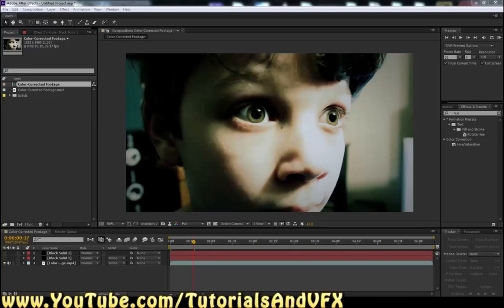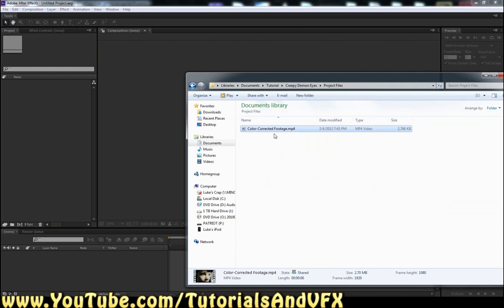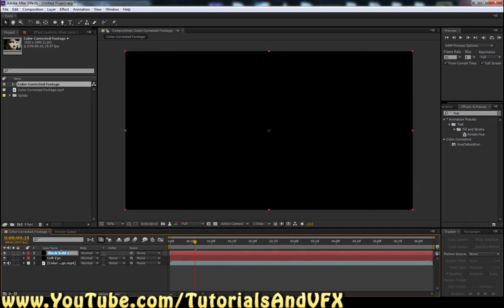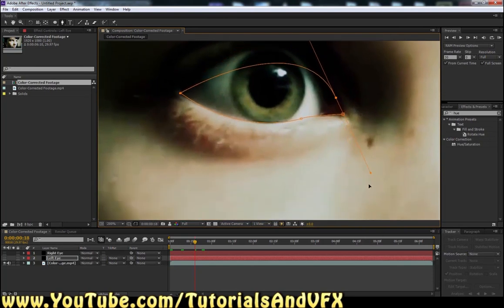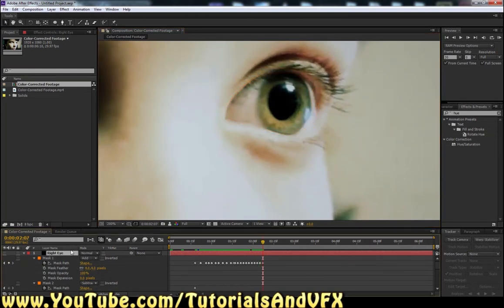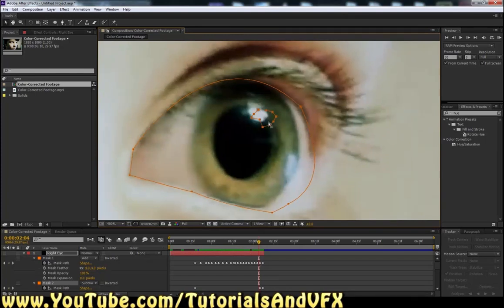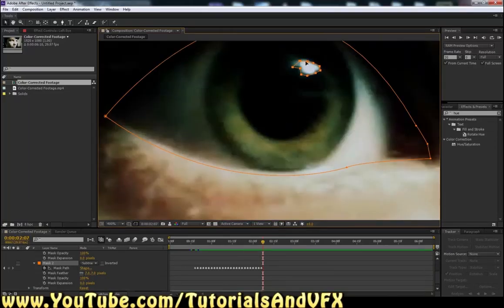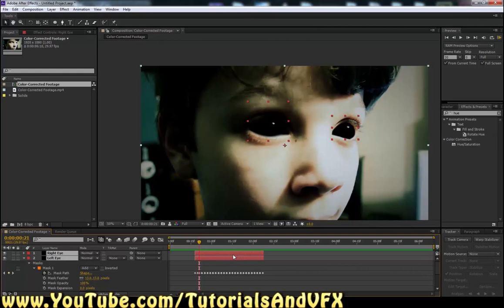Creepy Demon Eyes - After Effects Tutorial CS3 to CS6 - How to Make Completely Black Eyeballs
Hope you enjoyed this after effects CS6 tutorial on how to make creepy demon eyes in After Effects CS6! Aren't the demon eyes scary looking?